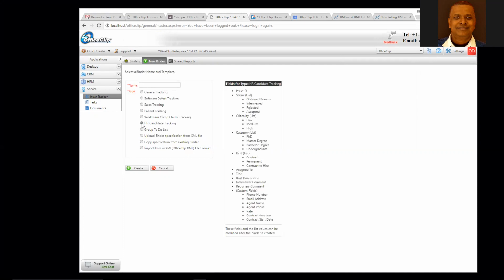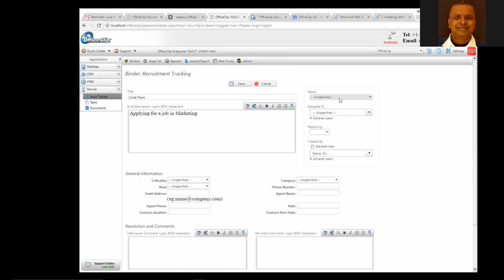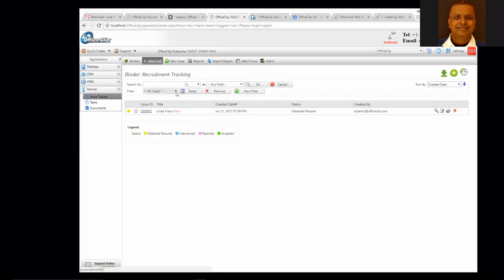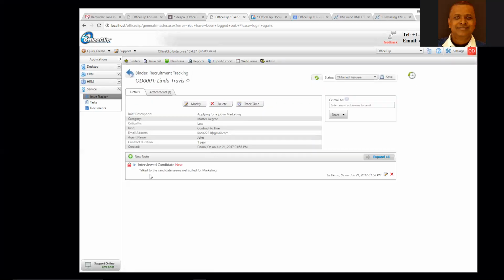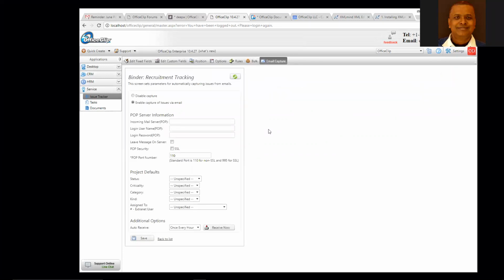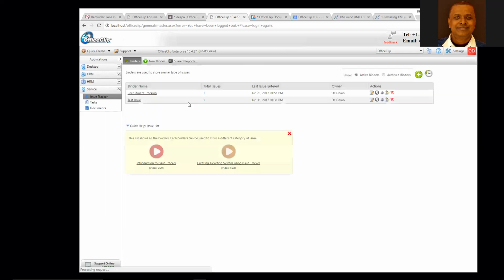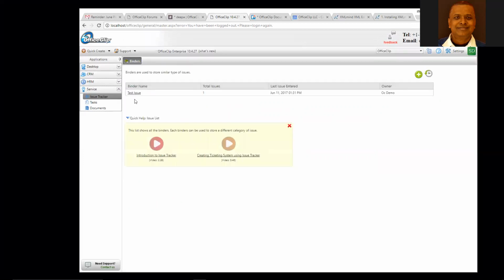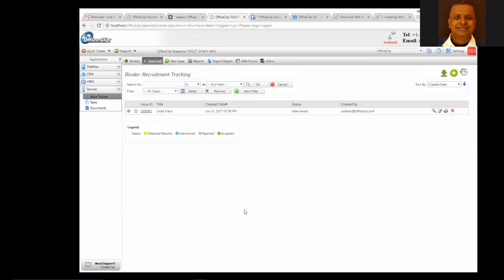2017-06-21: Issue Tracker Permissions: Customer Demo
How to setup Permissions in the OfficeClip Issue Tracker